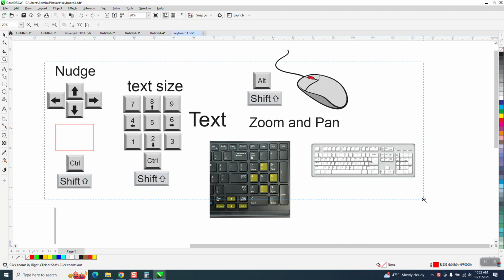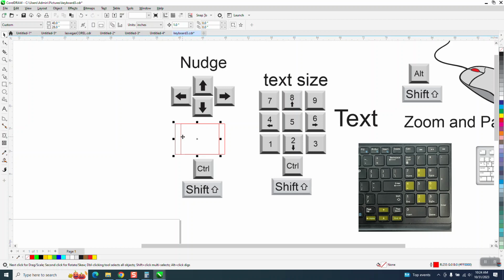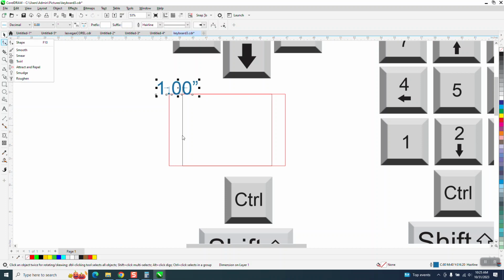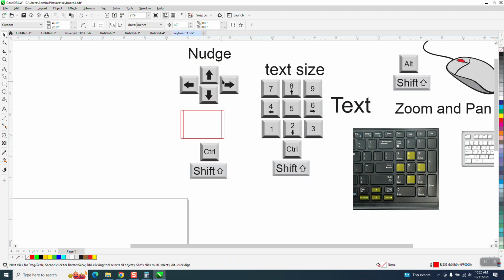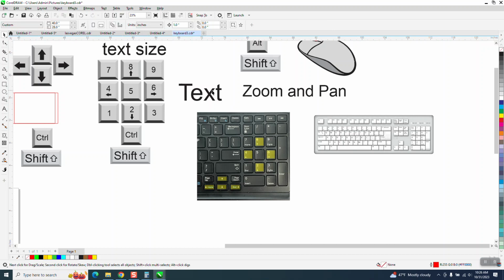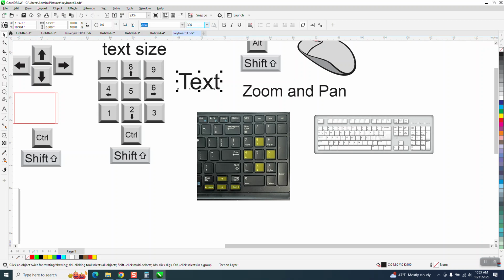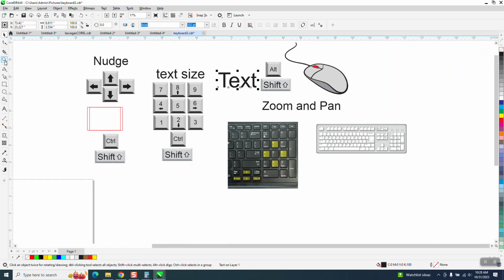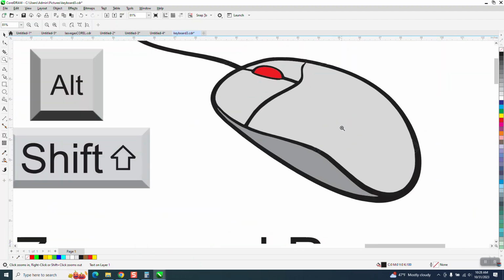CorelDraw Tips & Tricks Aarow keys and Aarow keys in your number key pad and more